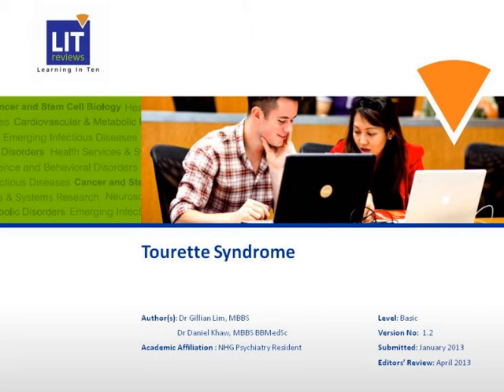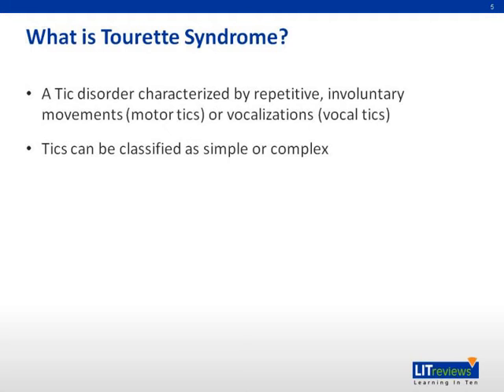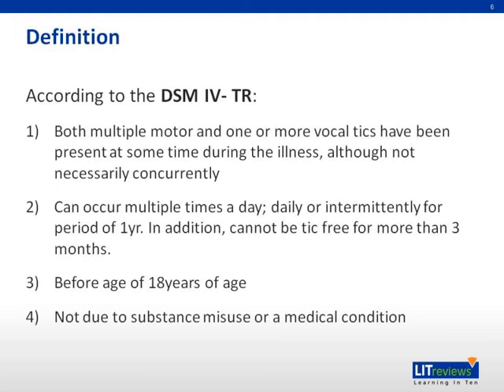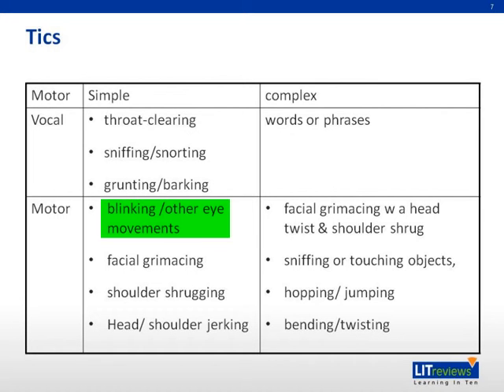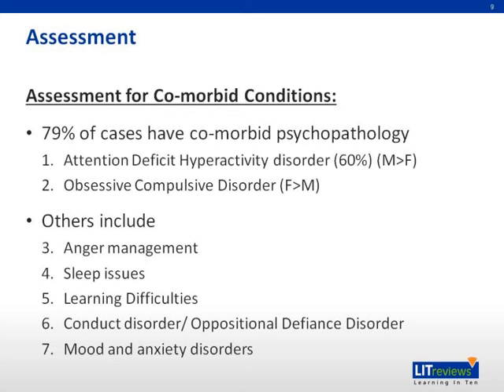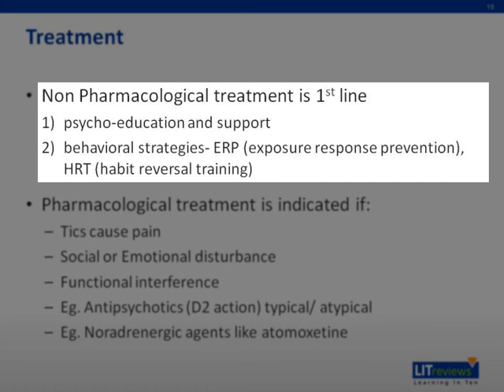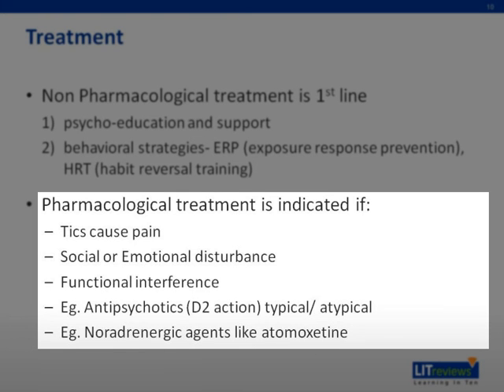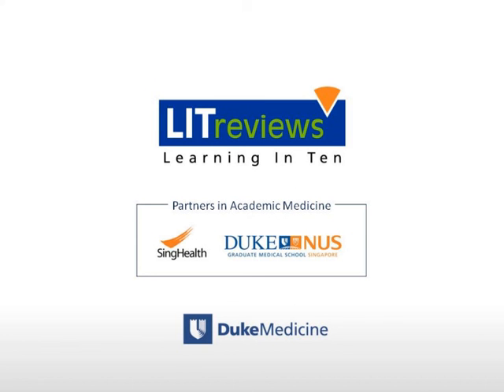Tourette Syndrome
This is a Learning in 10 voice annotated presentation (VAP) on Tourette Syndrome